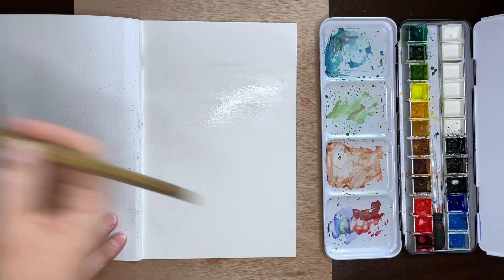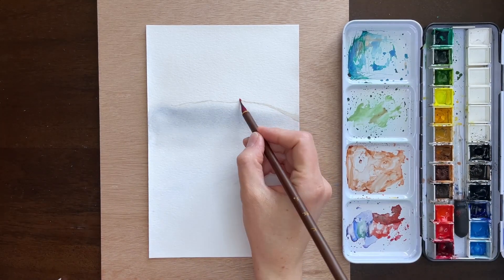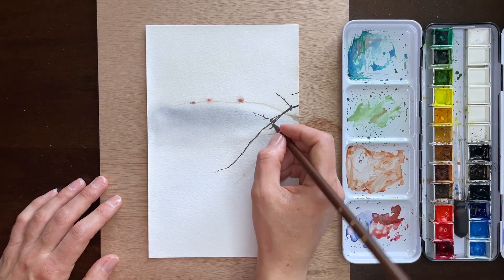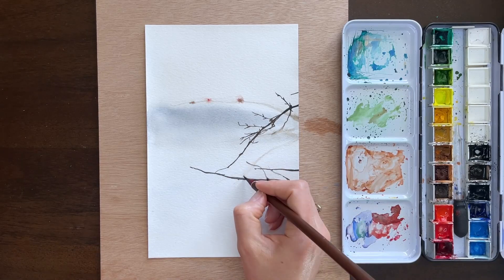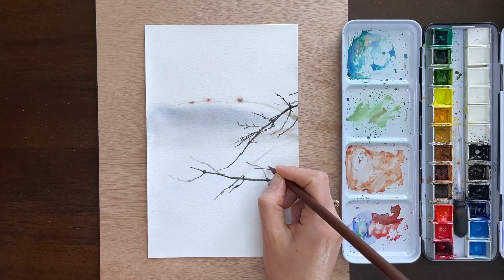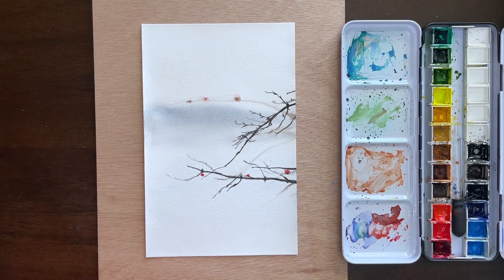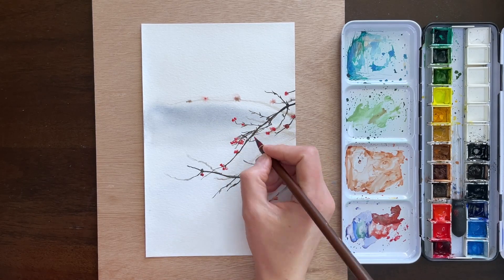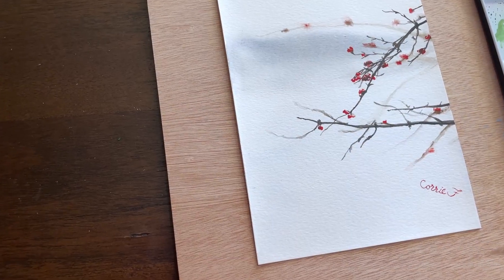Time-Lapse Tutorial: Peaceful Watercolor of Branches & Berries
This dreamy scene of branches with berries in the foreground and blurred mountains in the background is simple and elegant!

Materials:
-Assorted Winsor & Newton watercolors in metal palette
-Sable liner calligraphy brush
-Jar for water
-Watercolor paper pad, 5.5" x 8.5", 140 lb.